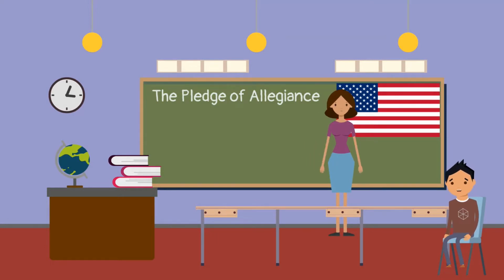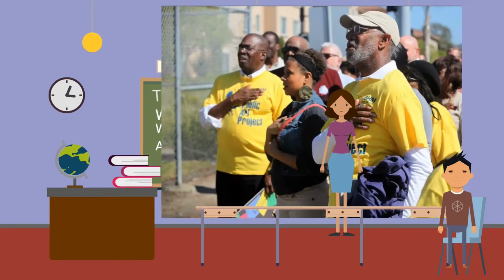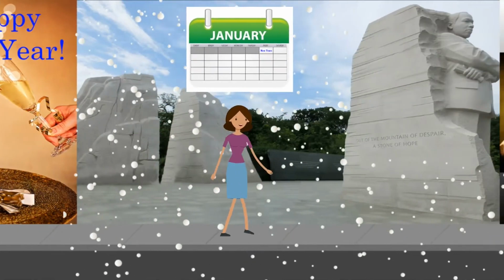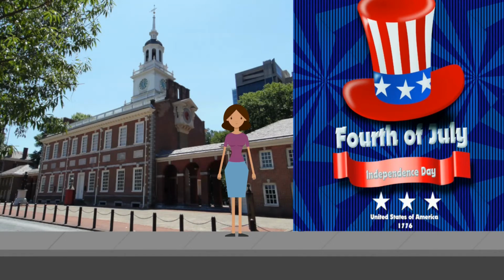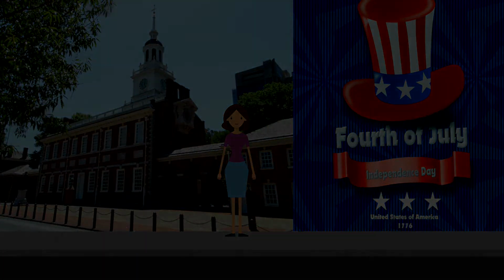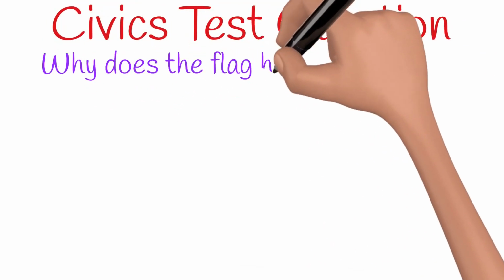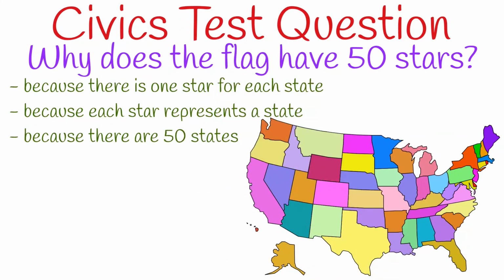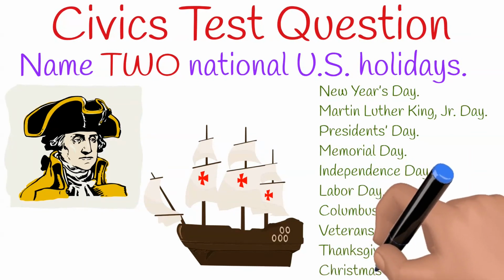US Citizenship: Symbols and Celebrations Lesson - HD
Part of the US Civics Preparation learning video series used in the US Citizenship Civics Test Prep app from Envision Cleveland.